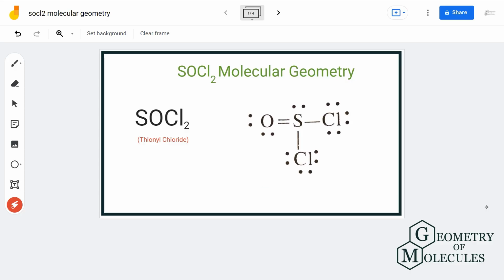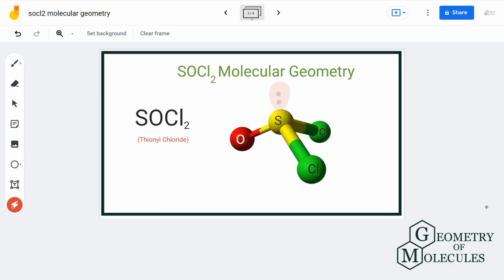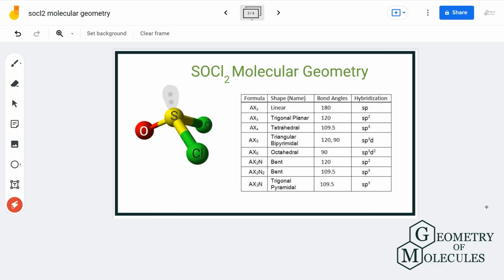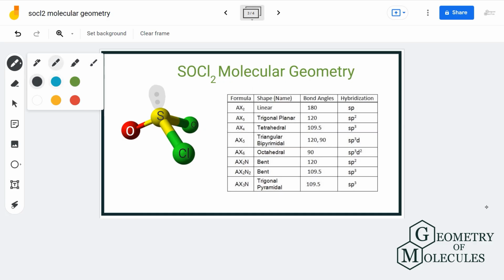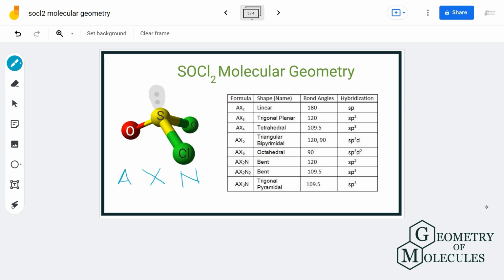SOCl₂ Lewis Structure & Molecular Geometry | Thionyl Chloride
SOCl₂ molecular geometry explained step by step using Lewis structure, VSEPR theory, and AXE notation. Learn the molecular shape, hybridization, and bond angles of thionyl chloride easily.

In this video, we are going to help to determine the molecular geometry of SOCl2. It is a chemical formula of thionyl chloride. To understand the geometry of this molecule we first look at its Lewis Structure followed by its shape.

We then use the AXN or AXE notation method to confirm our assumption.

Watch this video to know the complete and step-by-step process to determine the molecular geometry of any molecule with ease.